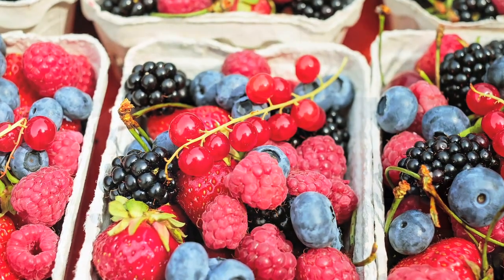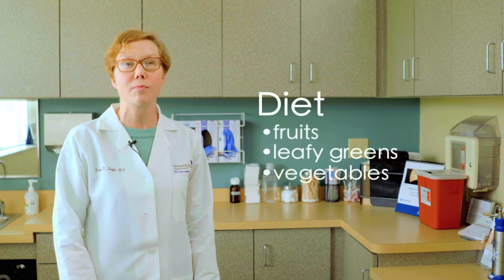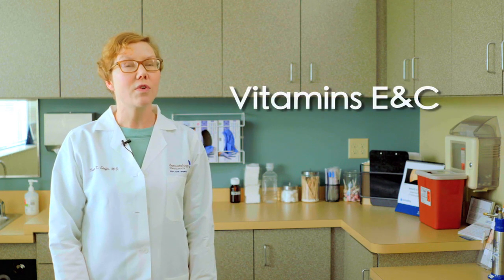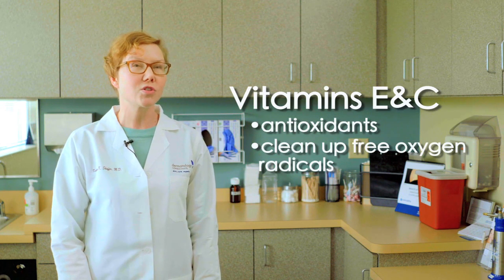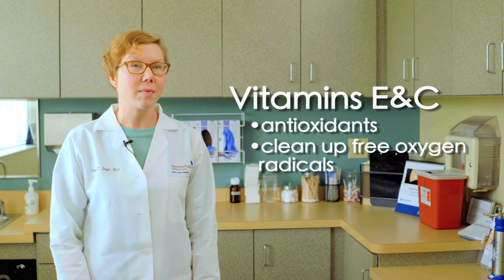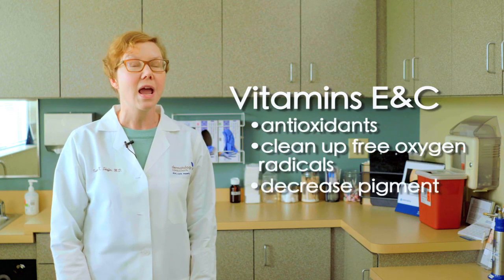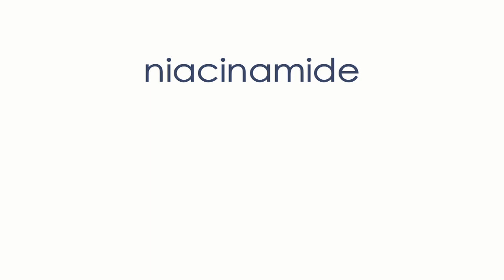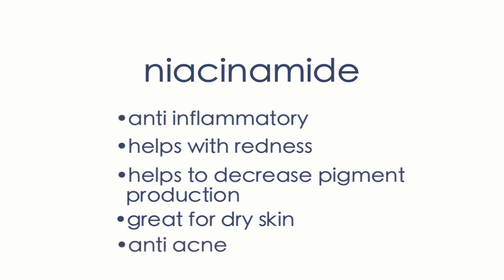Vitamins for Good Skin Health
Dr. Kristina Shaffer of Dermatology Consultants in Minnesota discusses vitamins and your skin's health.